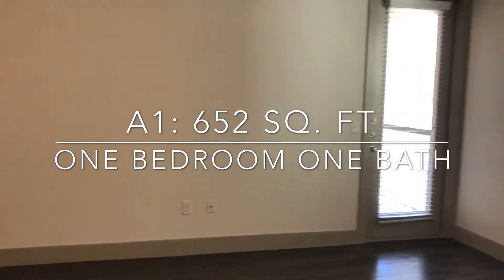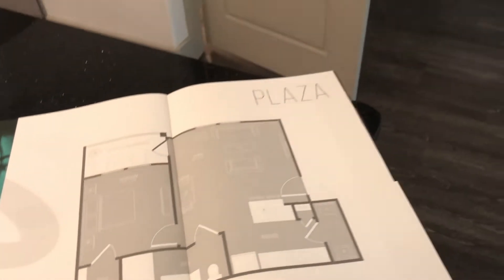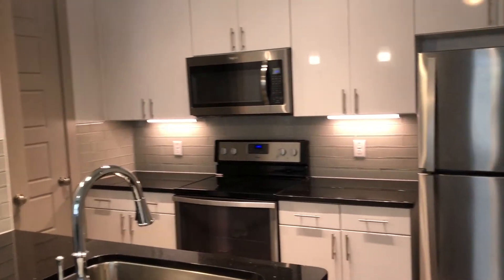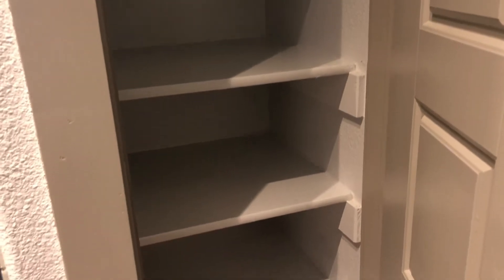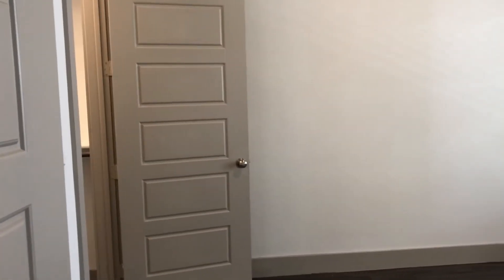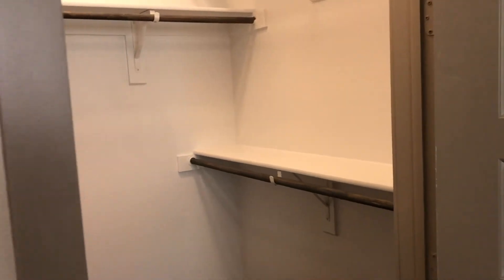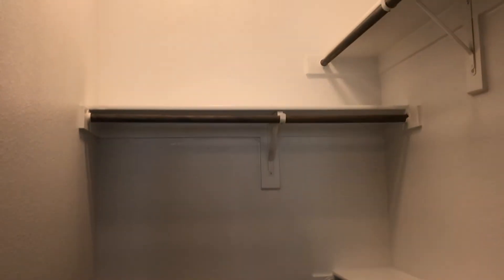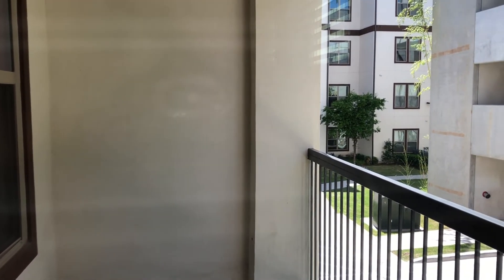Towers at Spring Creek One Bedroom A1 652 sq ft